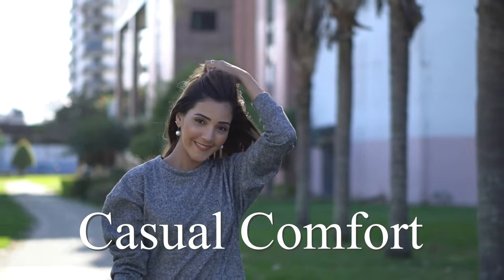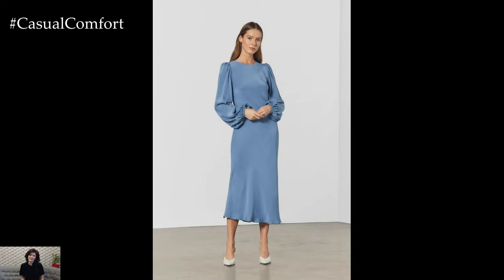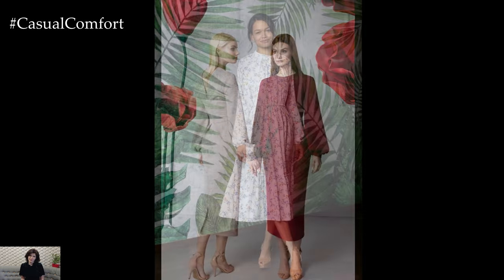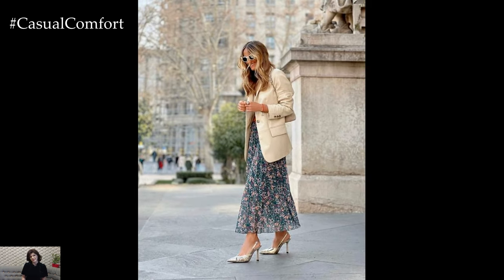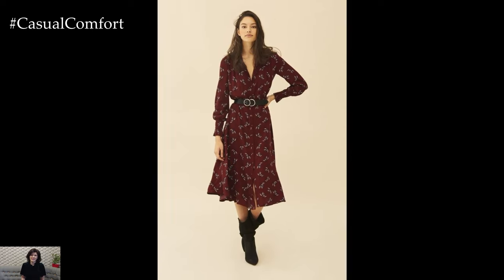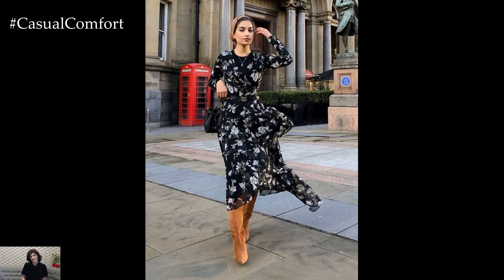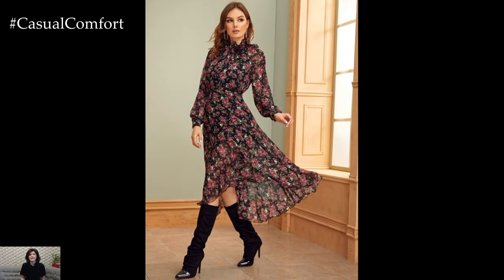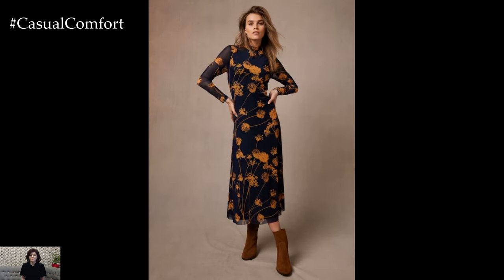Spring Dresses Outfit Inspiration: Effortlessly Chic Looks for the Season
Embrace the beauty of spring with our curated collection of stunning dress outfits that exude elegance and charm. From floral prints to pastel hues, discover a myriad of styles perfect for any spring occasion, whether it's a brunch date, garden party, or outdoor wedding. Get inspired to elevate your spring wardrobe with timeless dresses paired with the latest accessories and footwear trends. Join us as we explore the ultimate spring fashion inspiration to help you look and feel your best all season long!